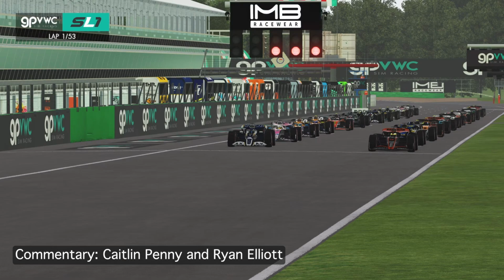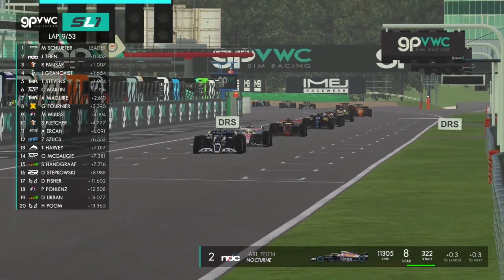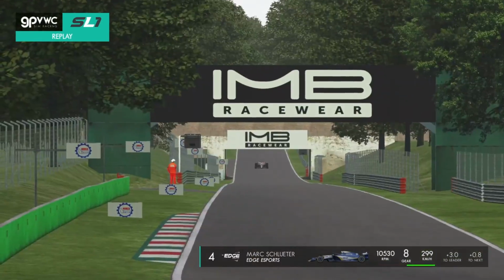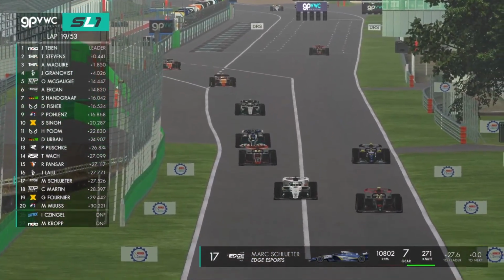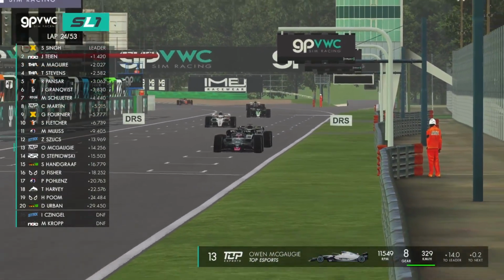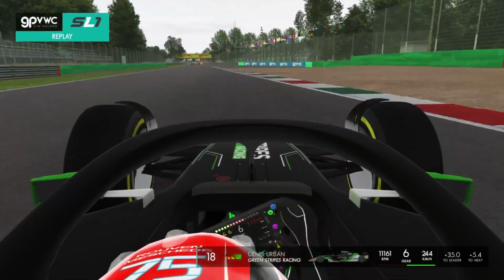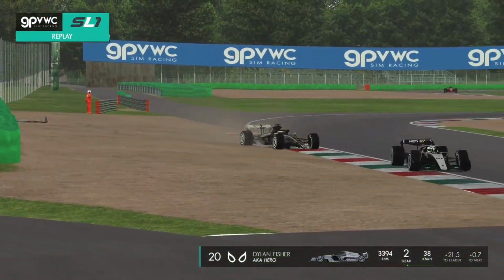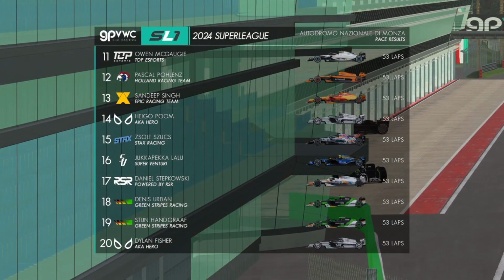2024 Superleague Italian Grand Prix HIGHLIGHTS | ROUND 12 | GPVWC Sim Racing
Highlights of the 2024 Superleague Italian Grand Prix at Monza, Italy.

Edited by: Edward Hunter